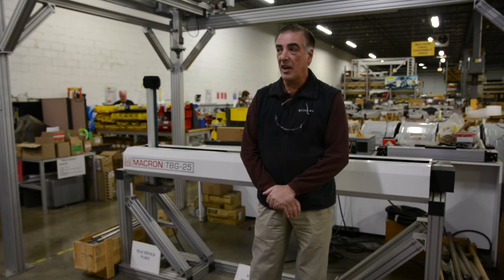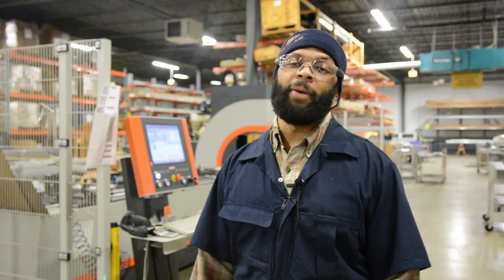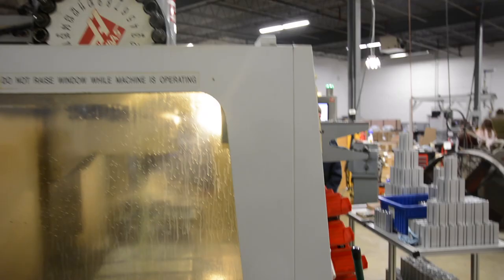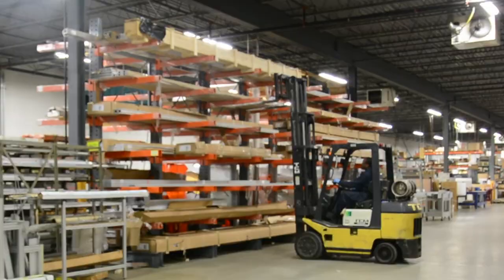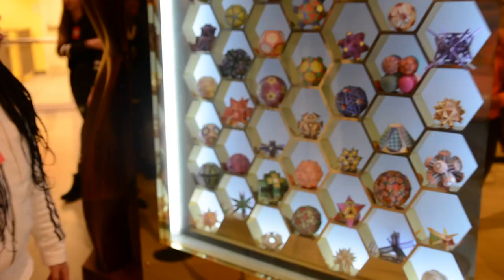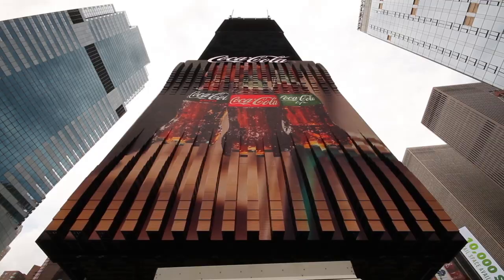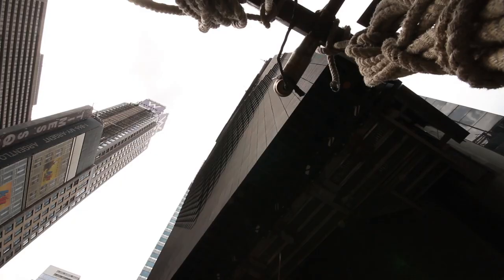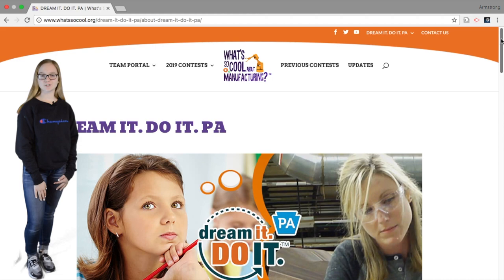What's So Cool About Manufacturing 2019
Macron Dynamics was pleased to be featured in this year's award winning video produced by the students from  Neil A. Armstrong Middle School for the 2019 What's So Cool About Manufacturing Video Content.